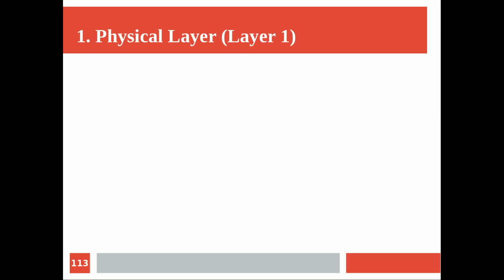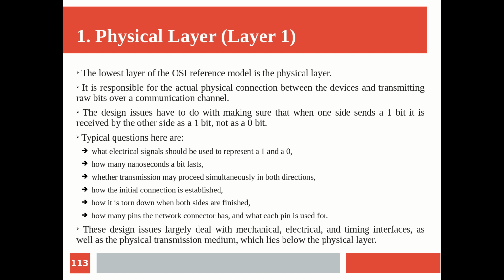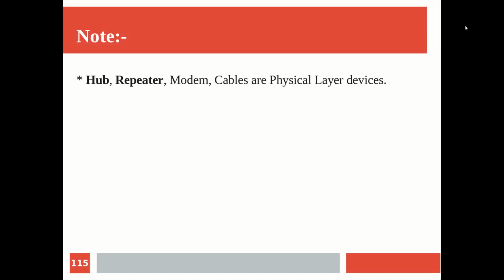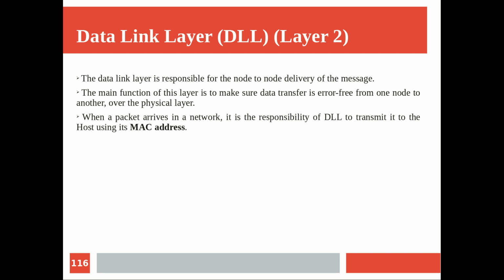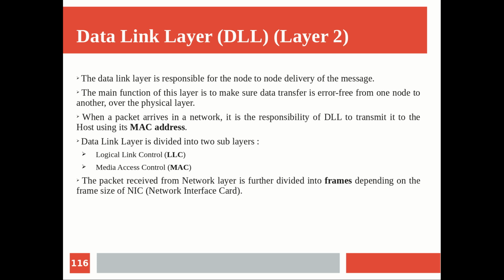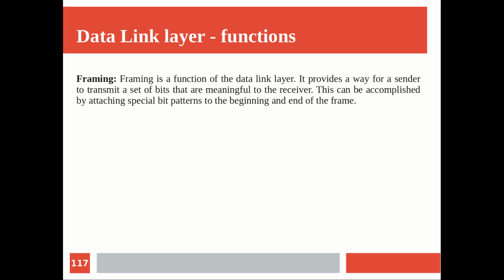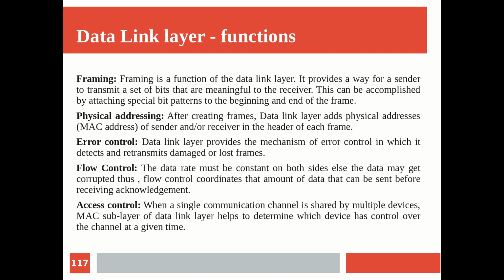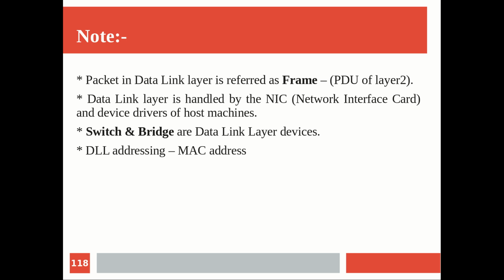Computer Networks - Module 1 - Part 22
Topics covered: Major Functionalities, Design issues, Protocols, Protocol Data Units, hardware devices etc of Physical Layer (Layer 1) and Data Link Layer (DLL) (Layer 2).